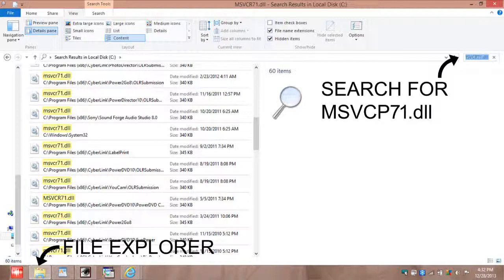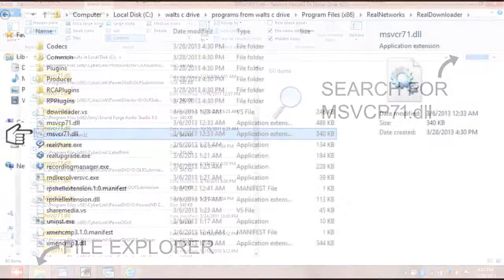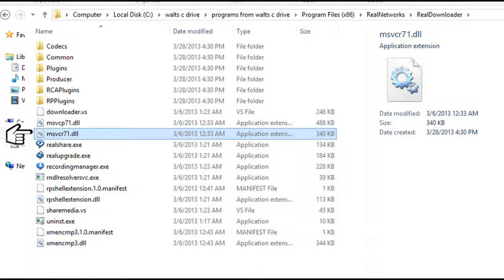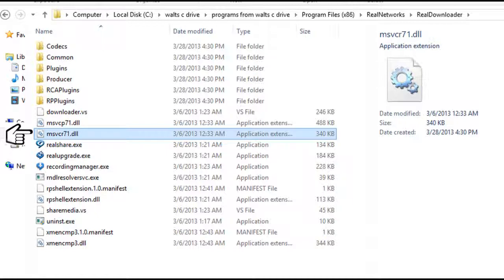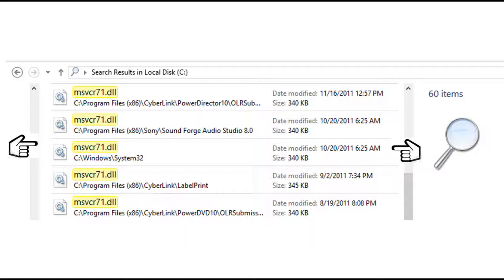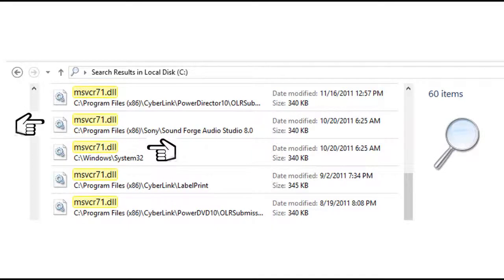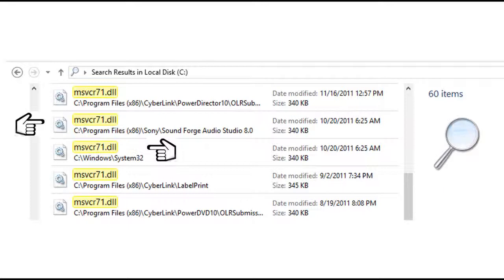freee FIX YOUR MISSING msvcp71.dll FILE PROBLEM free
FIX YOUR  MISSING msvcp71.dll FILE PROBLEM IN 4 MINUTES

It is very likely you are viewing this video because some of your programs will not work and you received a message similar to this.

Well you can fix the problem without downloading anyone's fixer file from the internet. I usually avoid down loading a free fix it file from any unknown website. That free file could be malware that takes control of your computer with the purpose of robbing you.

Fixing your problem is not rocket science you can replace the missing file yourself, with just a few basic computer skills.

The missing file is a Dynamic-link library, or DLL file. A dll file is Microsoft's implementation of the shared library concept in the Microsoft Windows and OS/2 operating systems. DLLs can contain code, data, and resources, in any combination.

Data files with the same file format as a DLL, but with different file extensions and possibly containing only resource sections, can be called resource DLLs..

The simplest way to explain the file is a bridge between your program and the CPU on your computer.

It is likely that CCCleaner or an anti Malware program bombed the bridge by mistake.

The first goal in this repair is to fine a copy of the missing .dll file. You can probably find an old copy of the file somewhere on your computer. If you do not find one on your computer then copy it from someone else's computer. I copied and used one from my wife's computer but I also later found over 50 copies on my computer.

If you are using Windows 8 , just click the little FILE EXPLORER icon at the bottom of your Desk Top Page.

Then click LOCAL DISK C

Locate the Search input tool at the upper right of the page and type in msvcp71.dll

press enter

You are now searching for that file anywhere on your C Drive.

You may have many results.

Close a recent copy and left click your mouse on that search result.

Right click OPEN FILE LOCATION

Left click and copy the high lighted file, check and make sure that you are coping msvcp71.dll

exit the FILE EXPLORER

Again  click the little FILE EXPLORER icon at the bottom of your Desk Top Page.

click the Windows folder

click the system 32 folder

go all the way to the bottom of the folder and left click somewhere away from the other files

then paste your msvcp71.dll

This will fix many of the windows errors concerning the missing msvcp71.dll file.

Since the msvcp71.dll  was missing from my Sony Sound Forge Audio program

I had to also paste a copy of the file Sony Sound Forge Audio program

You may locate your particular program by  taking these steps

Left Click and open Program Files or Program Files (86)

Open your particular program

reboot your computer and test your programs.

For Windows 7 and all other Windows

You first Click the Start icon, then type msvcp71.dll in the Search Input tool. Run an advanced search on your entire computer which will give you the results of your msvcp71.dll file locations.

Close a resent copy and left click your mouse on that search result.